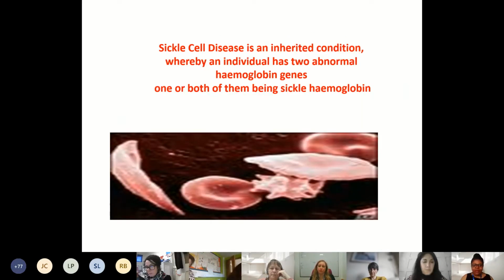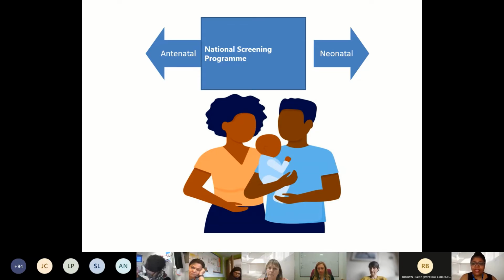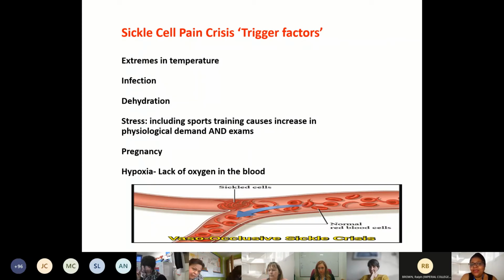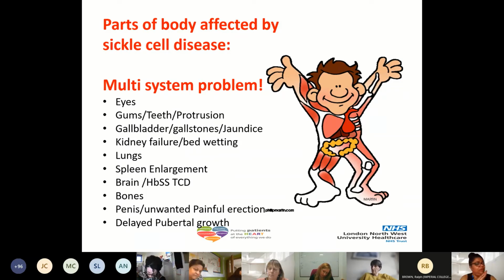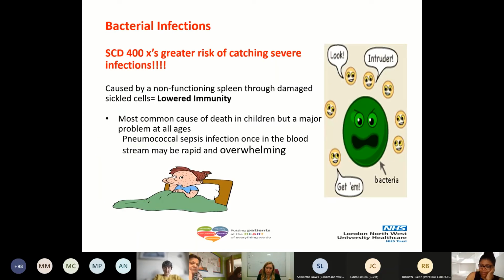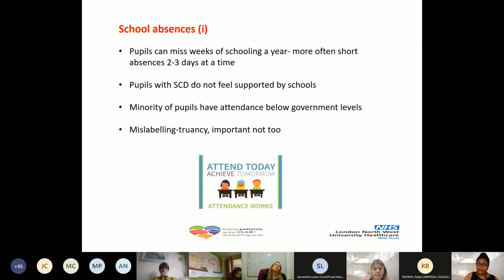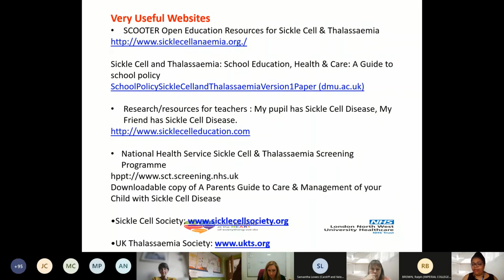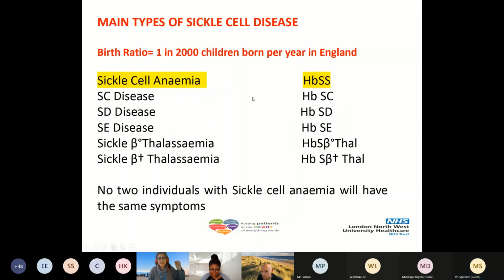Sickle Cell in Schools Teaching session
This video is of the educational session that occurred on the 9th of March 2022 about Sickle Cell in School environments.

There are two talks the first given by Barbara Bailey (Haemoglobinopathy Community Specialist Nurse (Paediatrics) at the Wandsworth Sickle Cell and Thalassaemia Service, Central London Community Healthcare NHS Trust) the first is an overview of Sickle Cell disease, the second talk is about the Management of the condition in a School setting.